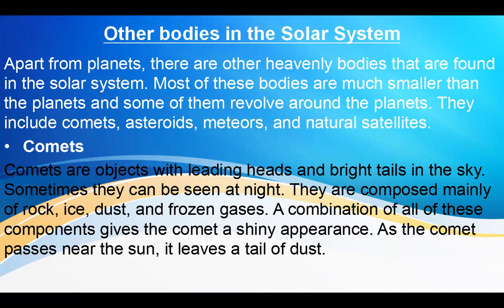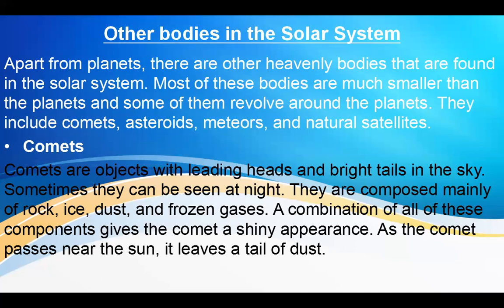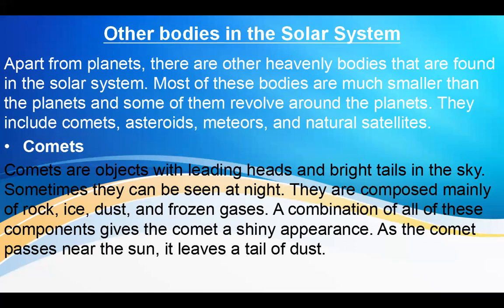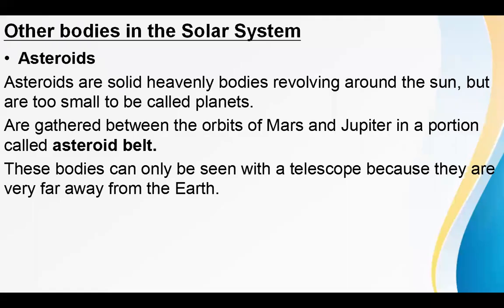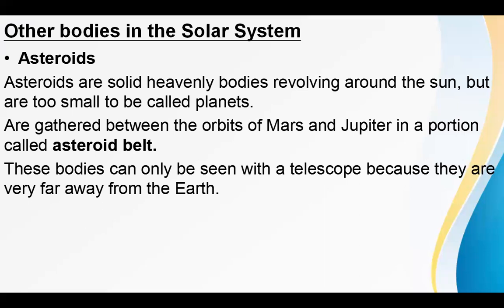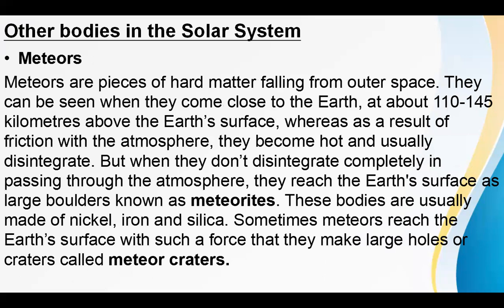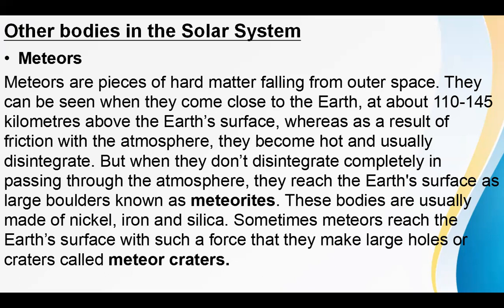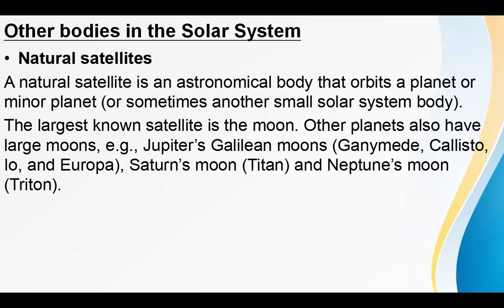Other Bodies In The Solar System: Comets |Meteors | Asteroids & Natural Satellites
Let's talk about other heavenly bodies in the solar system apart
 from sun and planets.
These other bodies include comets, asteroids, meteors, and natural satellites.